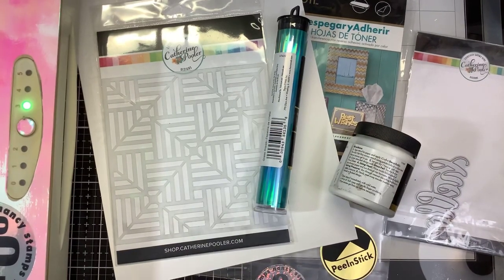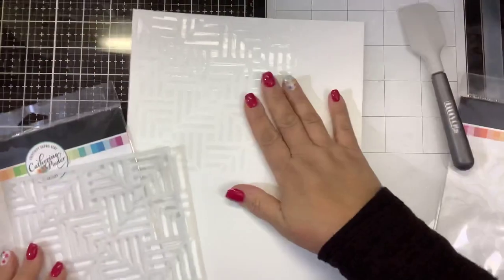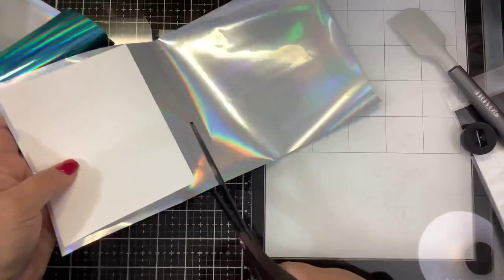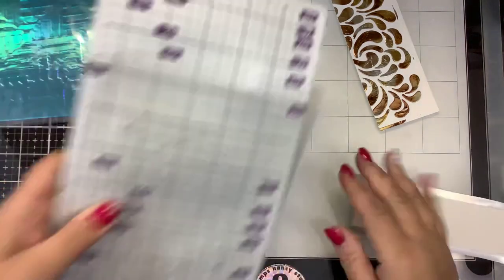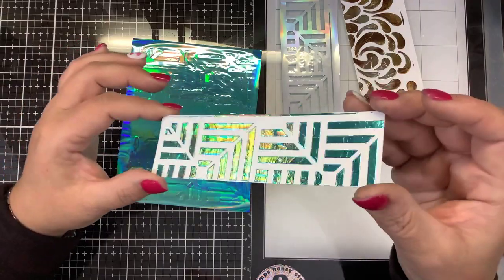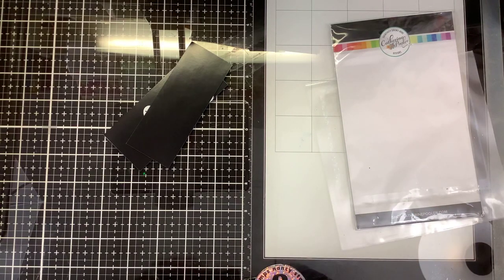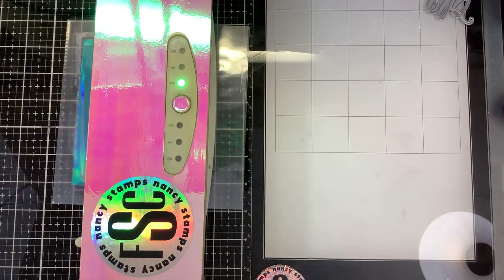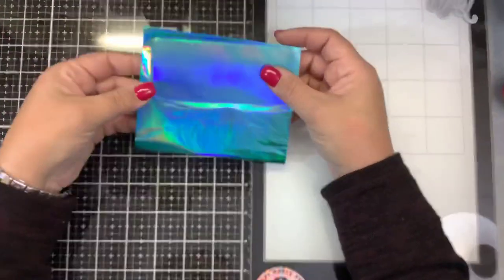Simple Foiling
Supplies used: Minc, laminator or manual die cutting machine.   Deco Foil DUO gel works with or without heat.  Heavy cardstock, stencils, and toner foils.